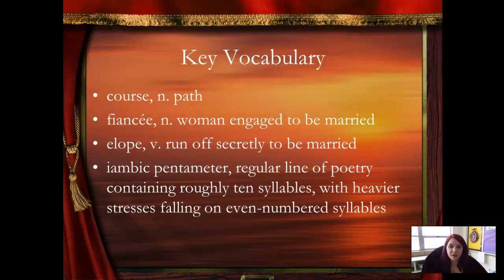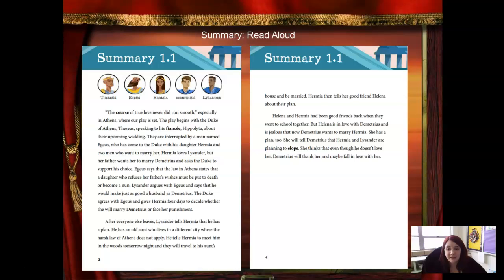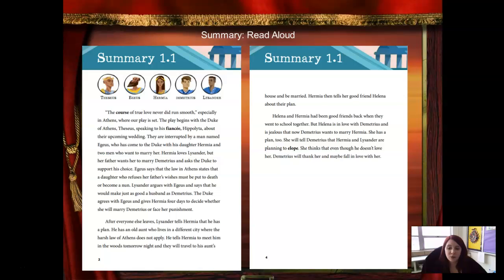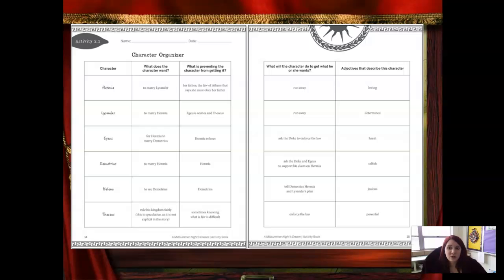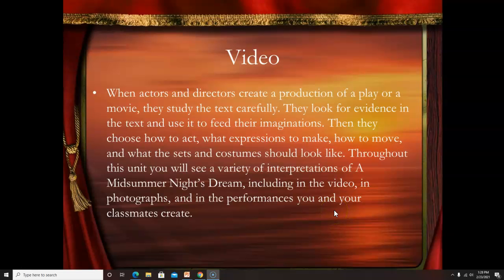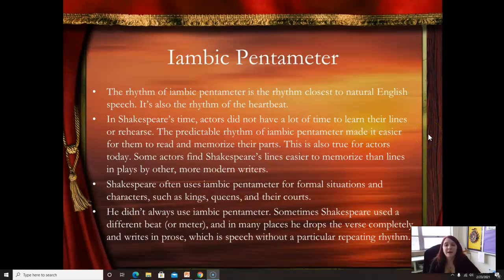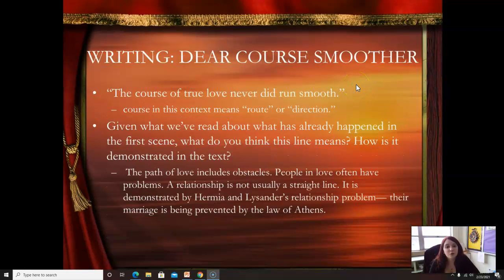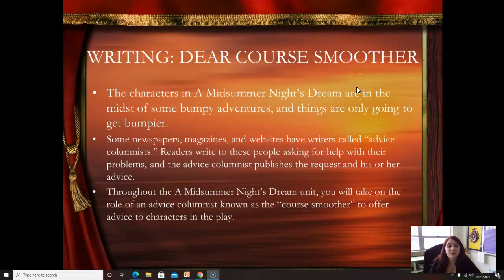Domain 7 Lesson 2